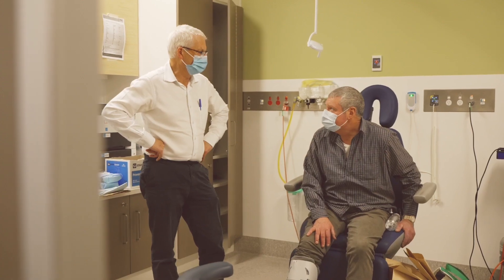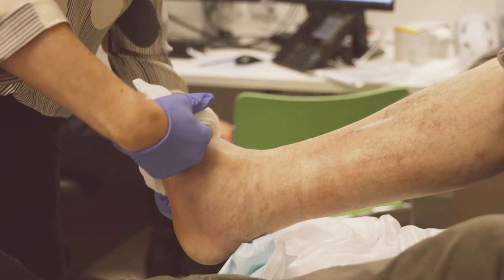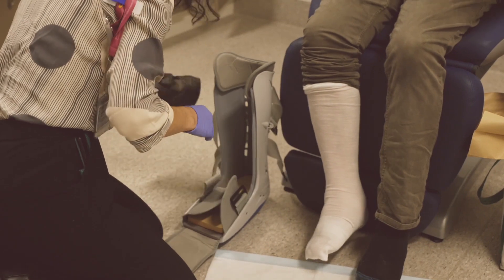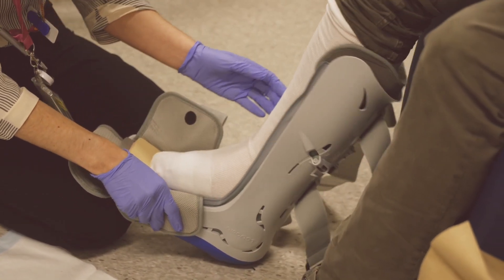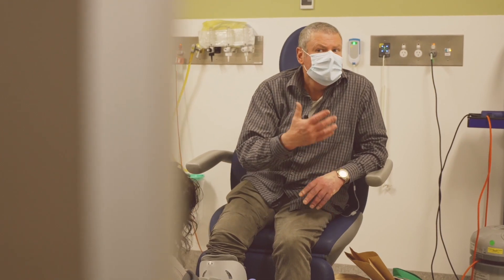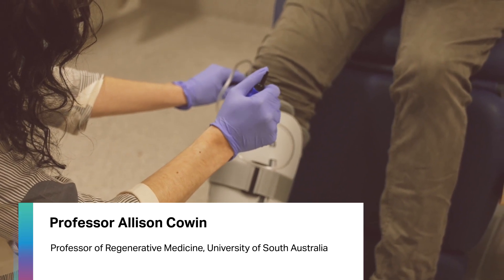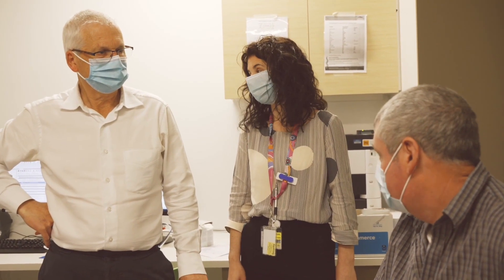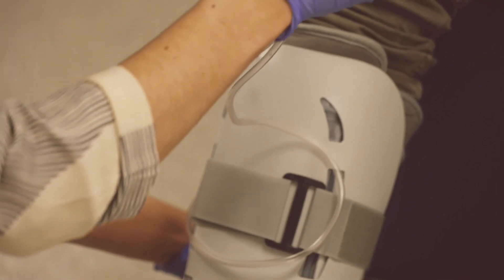Diabetes and wound care with Professor Rob Fitridge | Translating Research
Diabetes-related foot complications are responsible for 70-80 % of amputations in Australia.

Hear how Professor Rob Fitridge's research is improving health outcomes for diabetics with persistent foot wounds and preventing amputation.

We learn about:
- vascular problems associated with diabetes
- using stem cell to promote wound healing

Professor Rob Fitridge is a Vascular and Endovascular Surgeon at the Royal Adelaide Hospital and The Queen Elizabeth Hospital, Central Adelaide Local Health Network. He is also a Professor of Vascular Surgery, University of Adelaide.